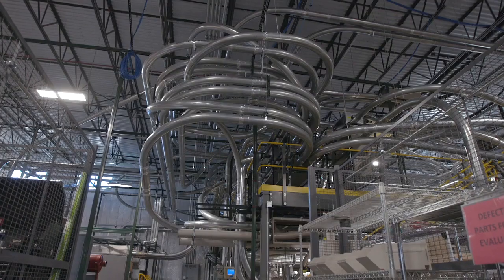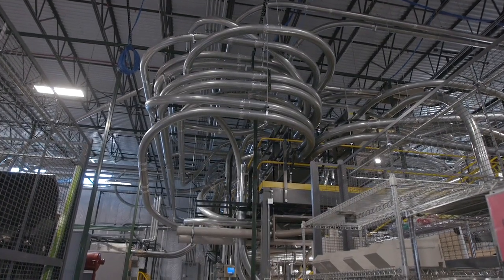How Swisslog Healthcare Excels at PTS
Swisslog Healthcare pioneered the development of pneumatic tube systems (PTS) over a hundred years ago. Today, we continue to improve our PTS products and innovate new technology to provide clinicians with important features bringing the highest levels of efficiency and security to their workflow. In our Technology Center, we bring together PTS Training, Research and Development, Software Quality Assurance, and Engineering to simulate hospital customer environments for testing.